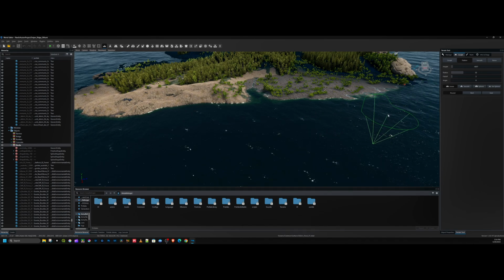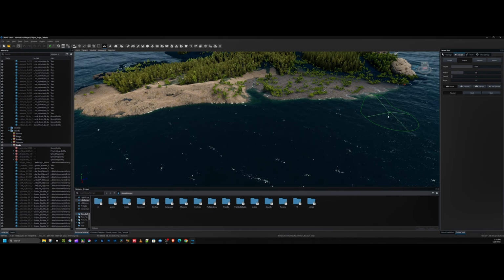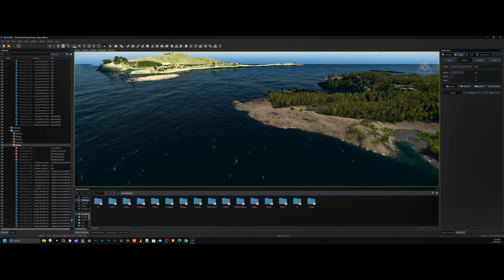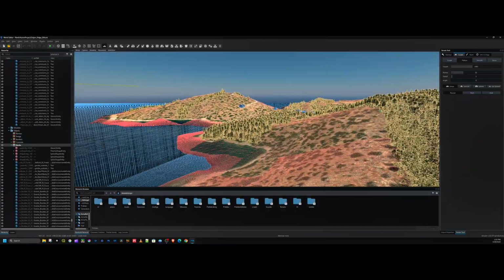Arma 4 Enfusion Reforger Tools Tutorial Underwater Terrain Just Got a Glow-Up!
Today, I’m diving into something super cool—a quick tutorial on using shading and lighting textures to level up your underwater terrain editing!  I’ve uncovered a slick little trick that can really boost the realism of your map and make your world feel alive.

Whether you're a beginner or a terrain pro, this tip is gonna come in clutch for your next build.